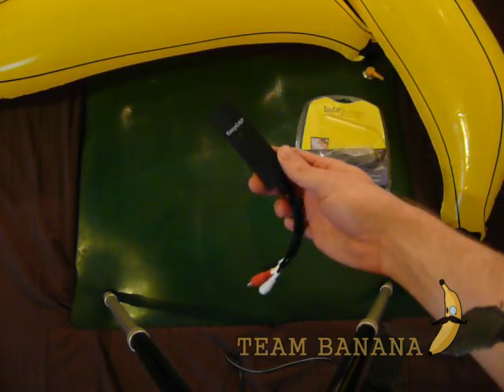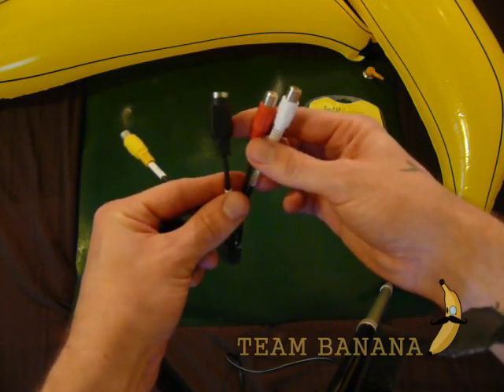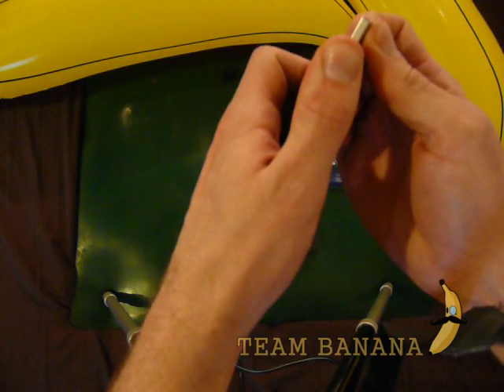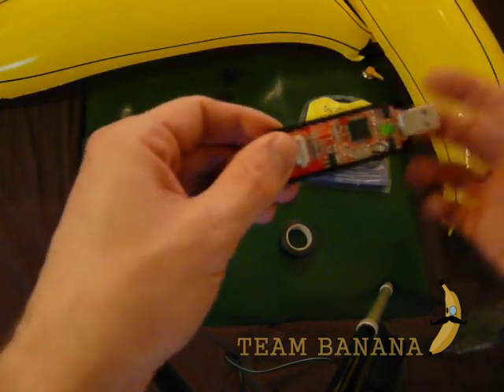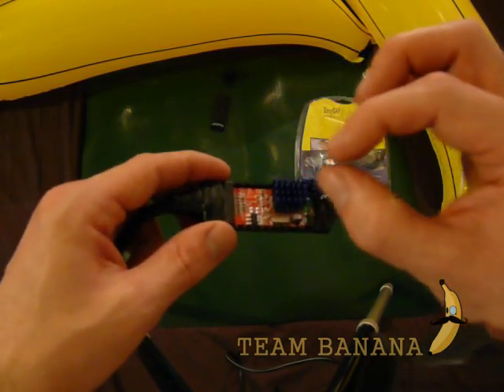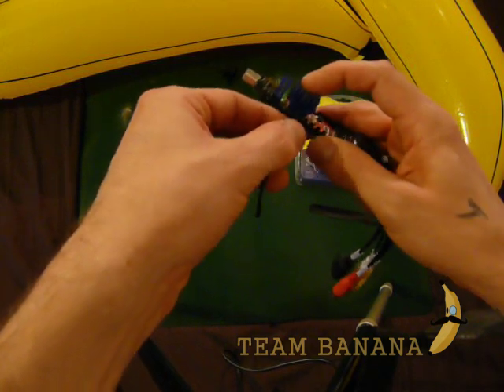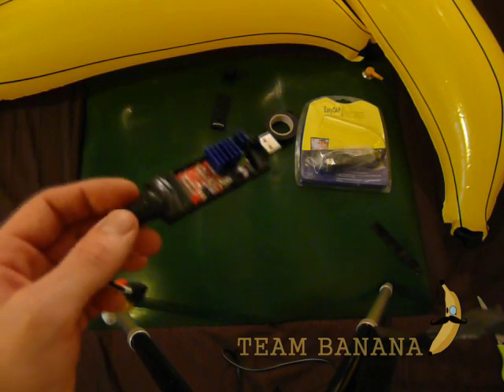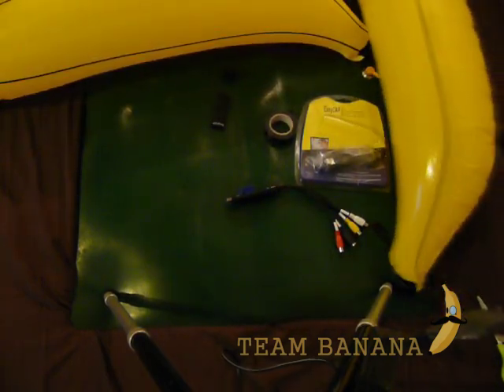Xbox One Playstation 4 and older EasyCap USB Video Capture Audio Mod Tutorial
A mod tutorial with some basic info for the EasyCap USB Video Capture card.
This should help you get a little more performance out of the EasyCap device, audio wise.
Especially if you experience heat induced audio quality degradation after recording for any length of time, with symptoms such as crackling, humming, buzzing, etc.

I have had a couple of reports that this can also reduce video interference, although I have not experienced any improvements myself.

Apologies for the terrible audio quality in this video, and bask in the glory of all the professional video recording and editing skills... enjoy :)

This device can be used with the Xbox one and PS4 when combined with a video signal converter, some households may already have one of these. Some TVs and AV processors also offer HDMI to s-video video conversion, so have a look at what ports your equipment has and see if you can output a HDMI input to S-Video.